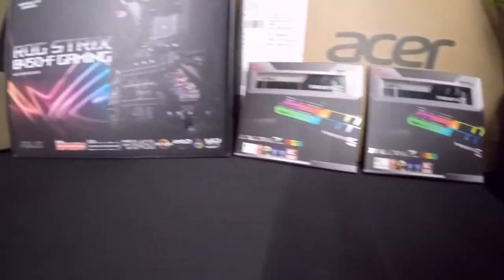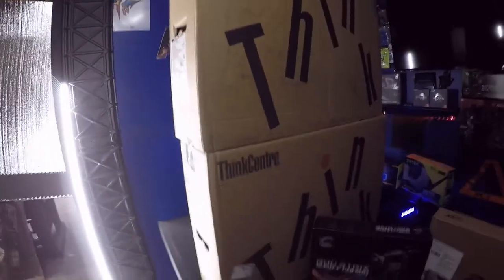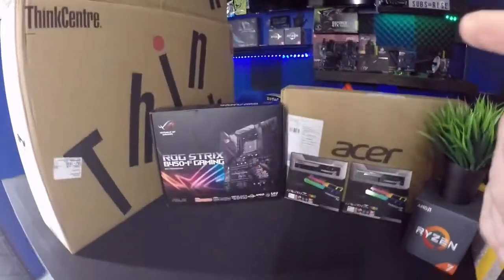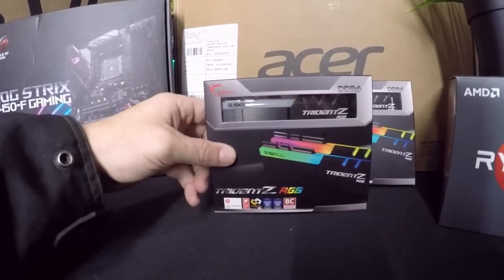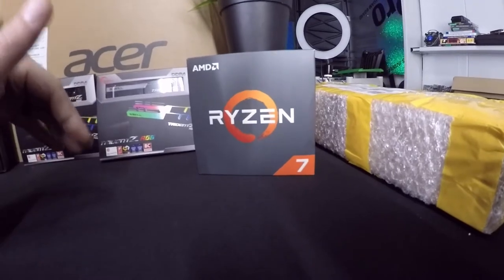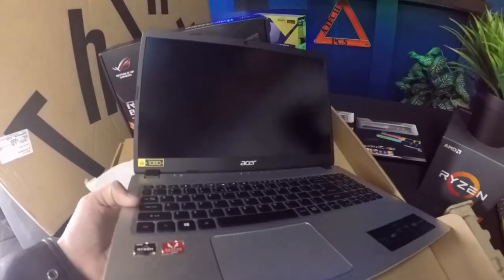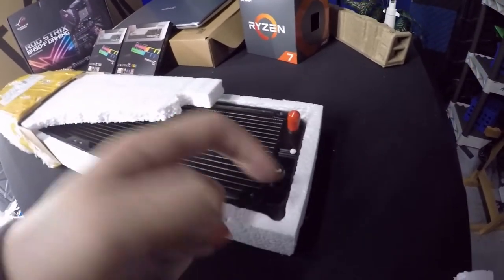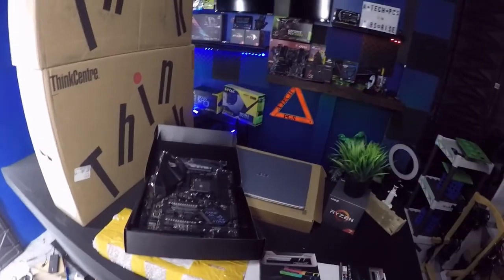Black Friday 1000$ Spent on PC PARTS !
SUBRISE AND LIKE THE VID         MY FRIENDS